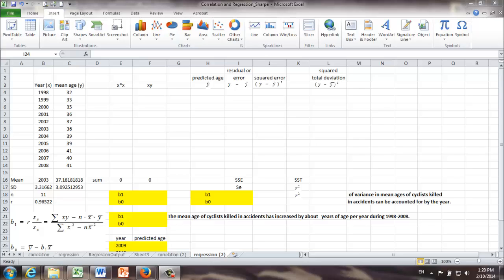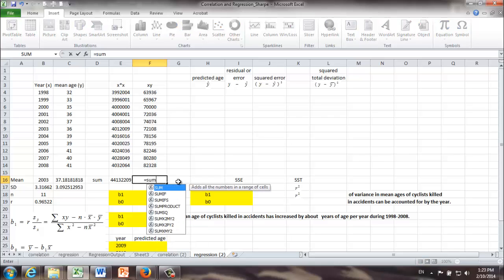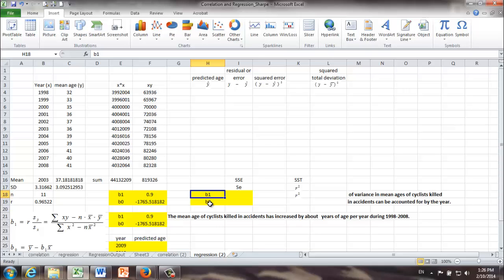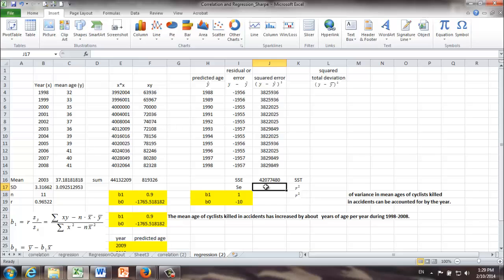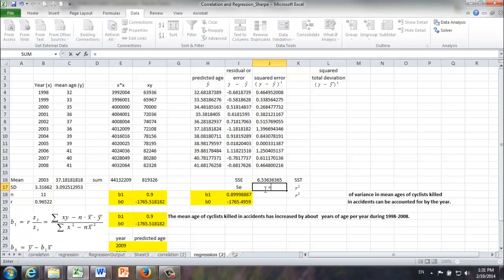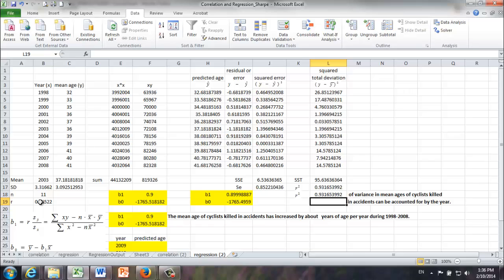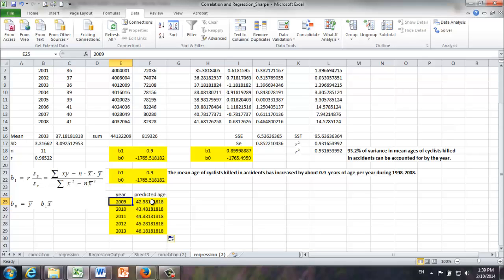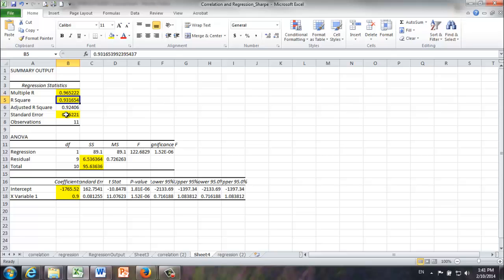Correlation and Linear Regression-2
Simple Linear Regression in Excel